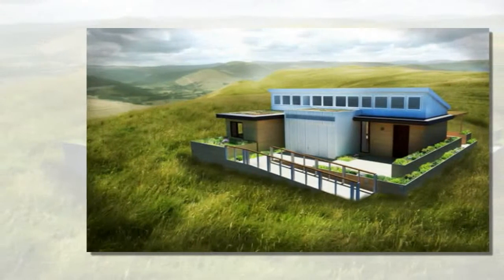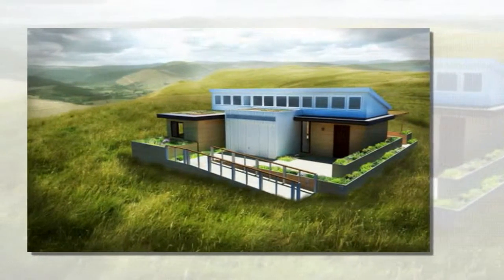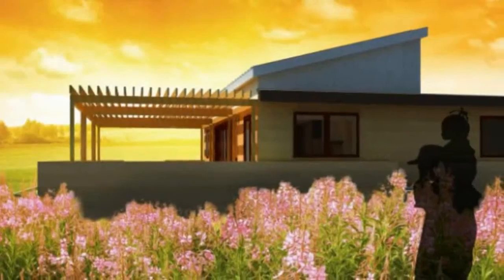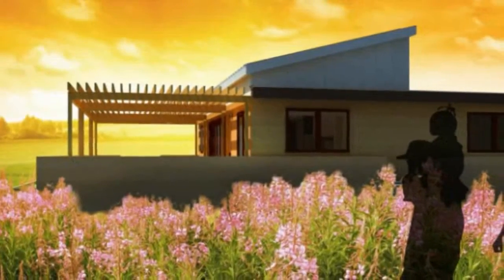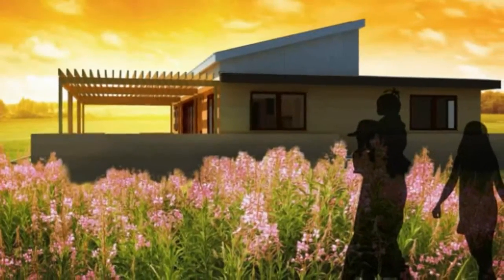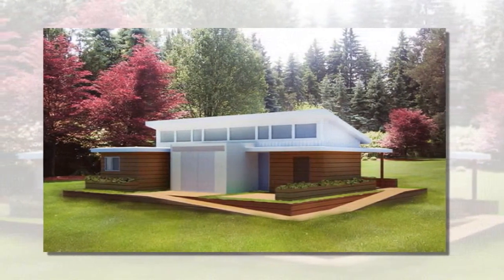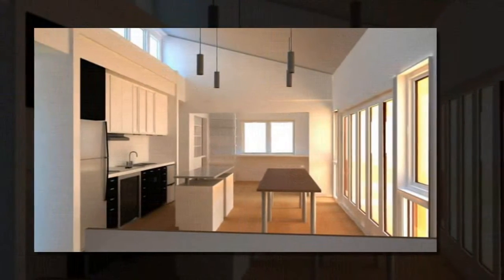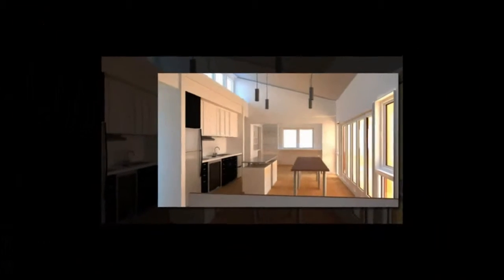Stanford University’s Prefab Start.Home Empowers People to Live More Sustainably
" "This is the first time Stanford University has competed in the Solar Decathlon competition and is one of 20 teams who will test their smart home design in Irvine, California this fall. Their goal isn’t to win the competition, but to come up with an idea that can actually change the industry and spark a change. Likely, members of the team also expect to graduate from school with a spinoff startup company based upon their project.

Start.Home’s design is based on the typical climate of Palo Alto and features all your standard passive solar design concepts, photovoltaics, green products and a tight thermal envelope. But the look of it isn’t what is important, it’s how it functions and how their strategy can be applied to the real world. The team doesn’t want dictate what homes look like or how they are lived it, but they do want to control how they perform. Start.Home is unique from other entries in that the architecture is not the spotlight of the home. The design is centered around a prefabricated utility core that contains all the necessary systems any home would need. Think of it as the brain, heart and muscle of a net-zero home.

Stanford isn’t known for its architecture; it is known for apps, technology and the incorporation of all things Internet related. The team is developing its own web-based whole home management application to control and track energy and water use, which is tied to their central prefabricated core. They’re also designing custom light fixtures and controls that give the home user a better sense of what their impact is. The goal is to give people the tools live more sustainability and empower them to learn, improve and share their experiences. After the competition, the home will head back to the Bay Area and be installed at Jasper Ridge to become the home of the local ranger and his family